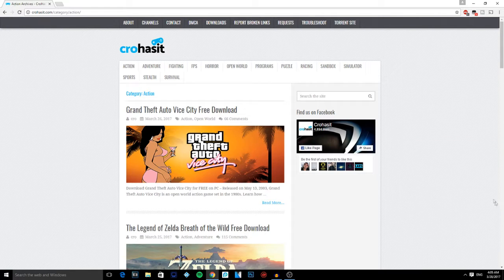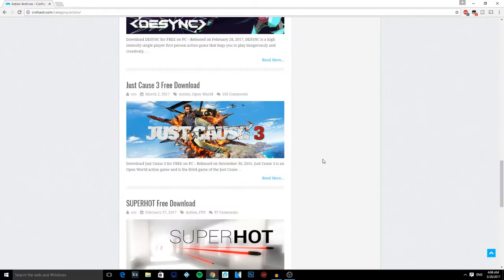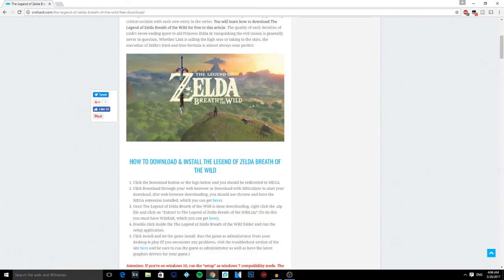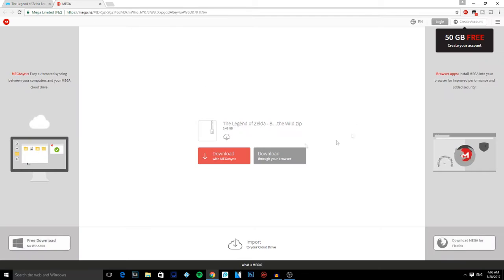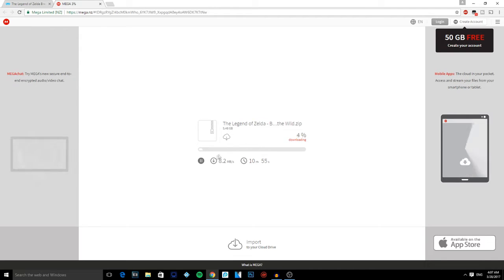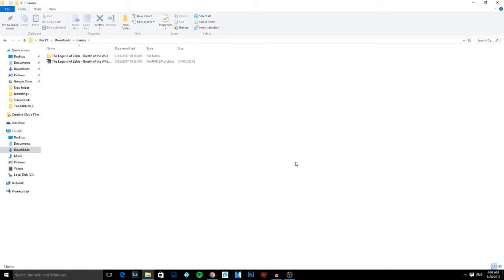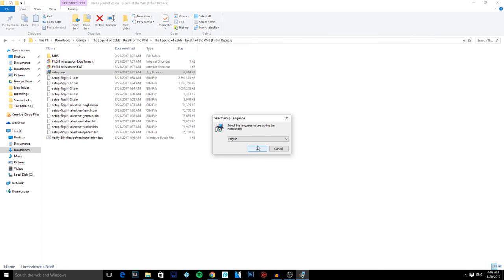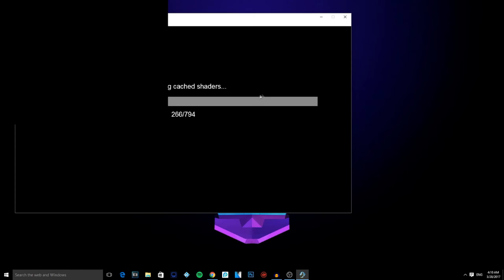HOW TO GET FREE STEAM GAMES 2018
Song: Real Chill Old School Hip Hop Instrumentals Rap Beat